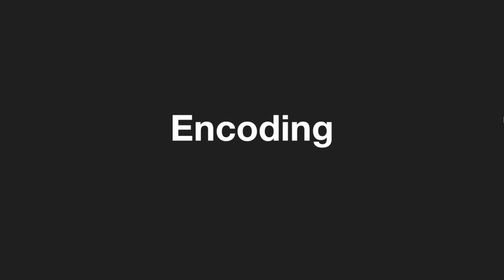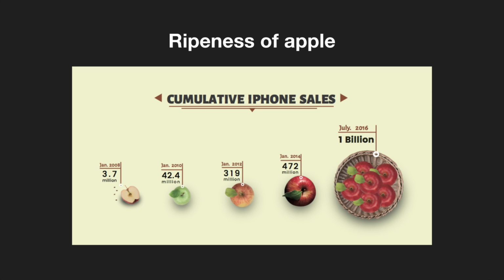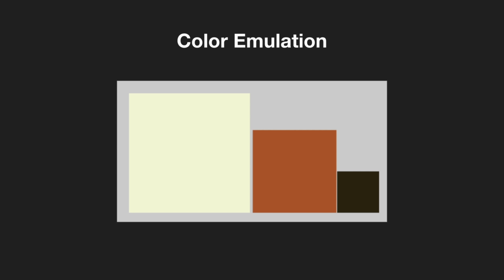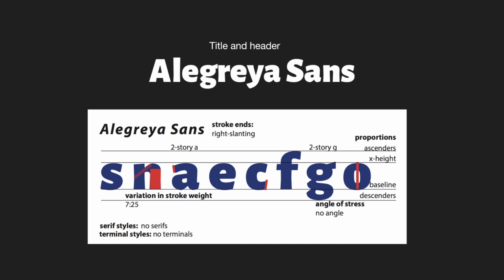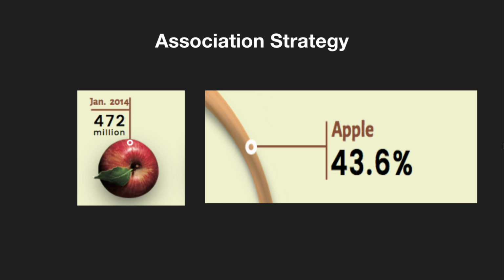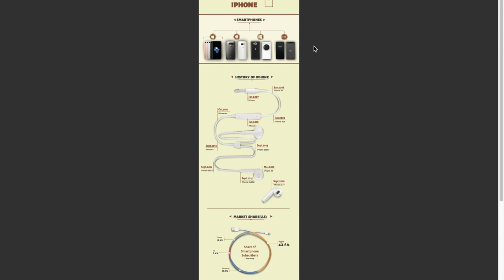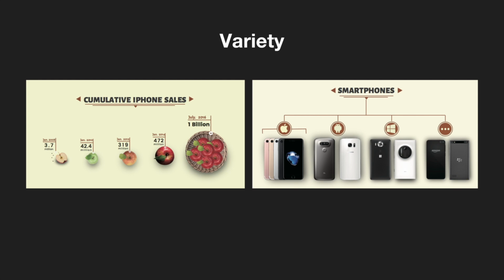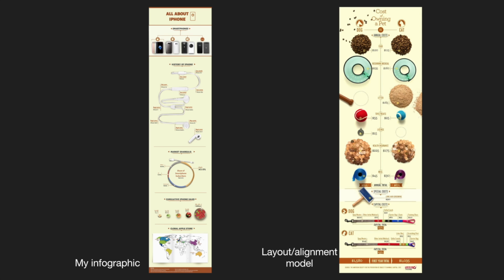[INFO362] Video part2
INFO 362 Fall 2016